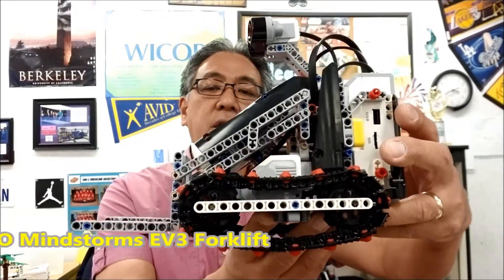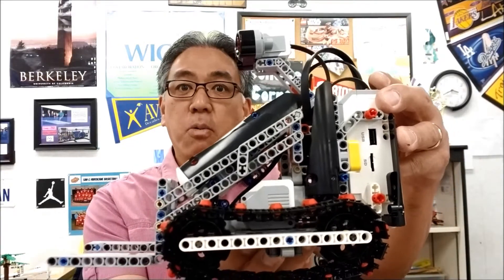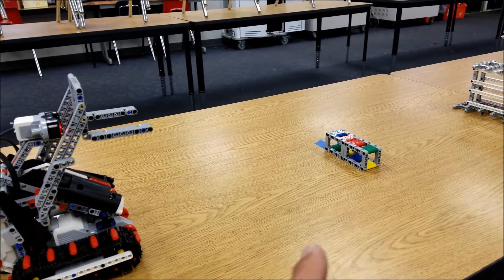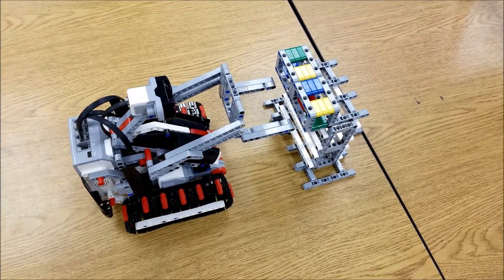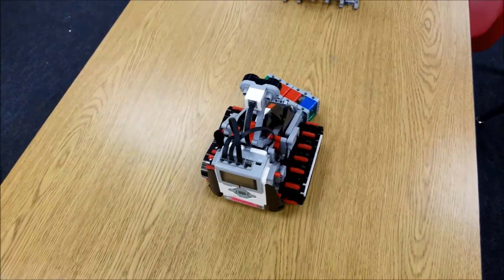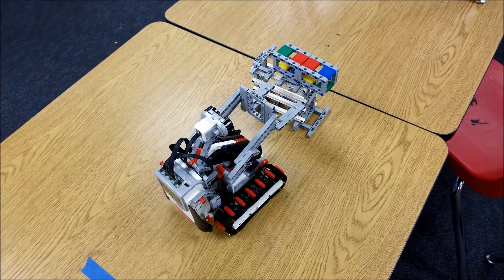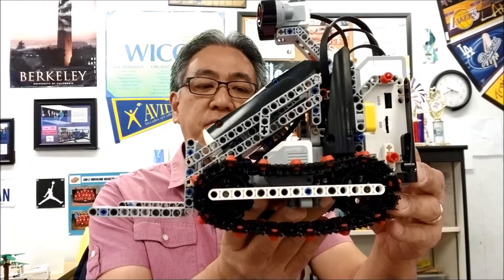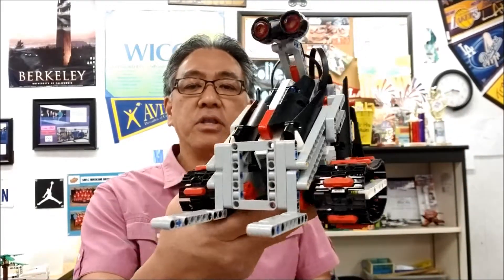"The LEGO Mindstorms EV3 Forklift" BOBB3E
Hey everyone!!  This video shows you the LEGO Mindstorms EV3 Forklift.  This build is so cool to pick up things like a real forklift!!  Here are the building instructions.